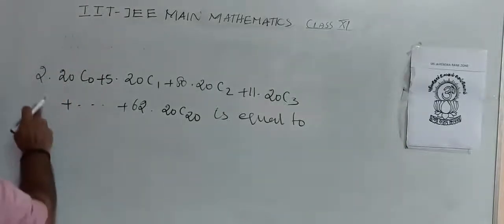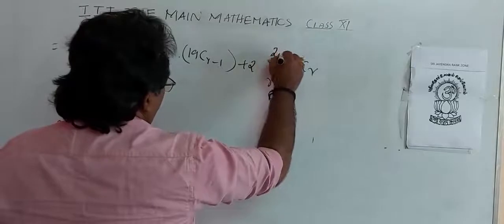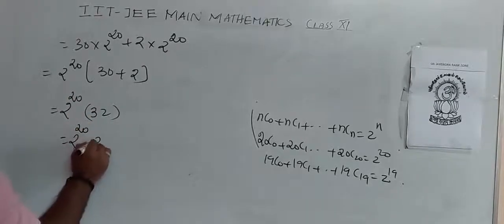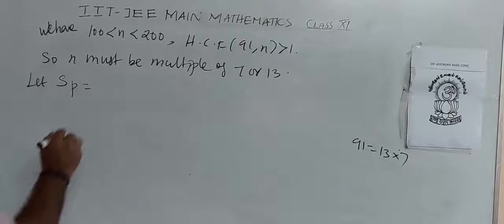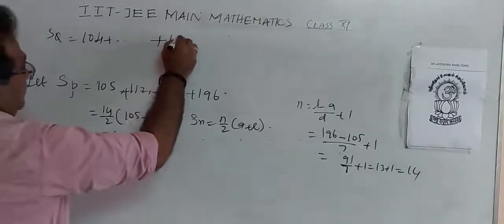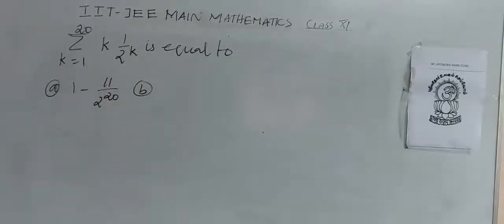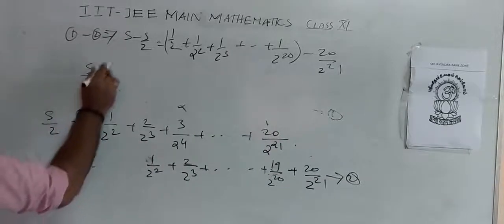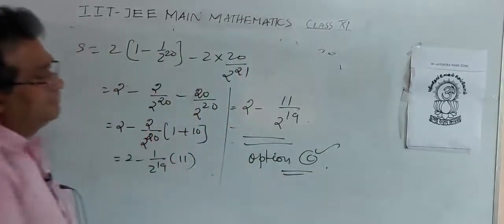IITJEE CLASSES | MATHEMATICS | SEQUENCES & SERIES | LECTURE 10